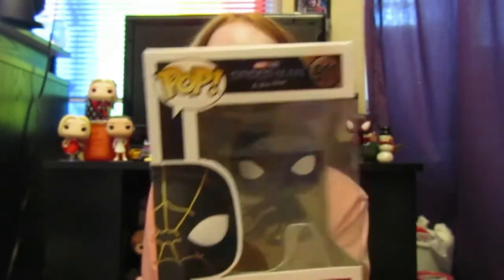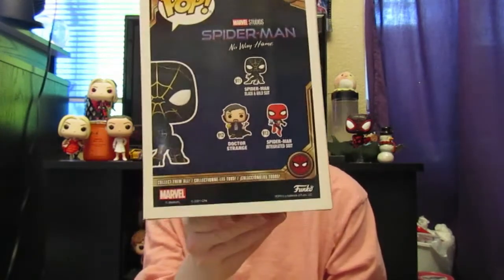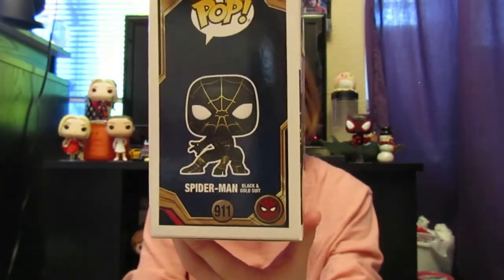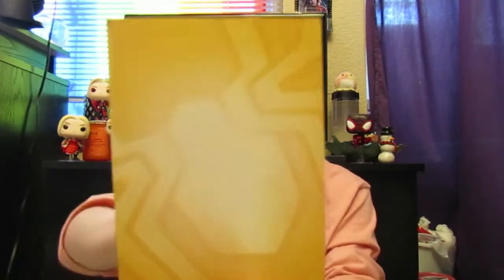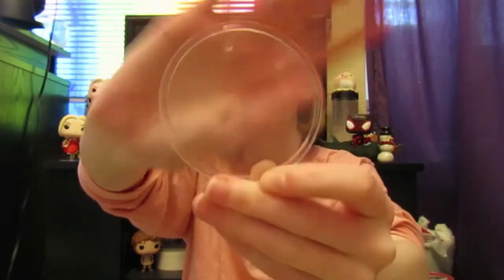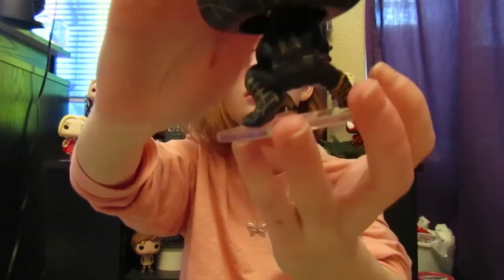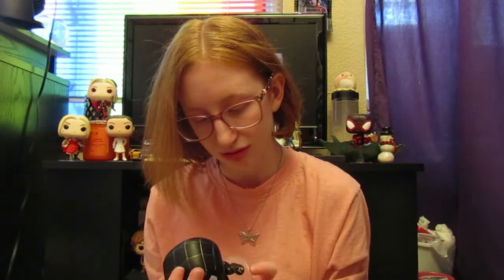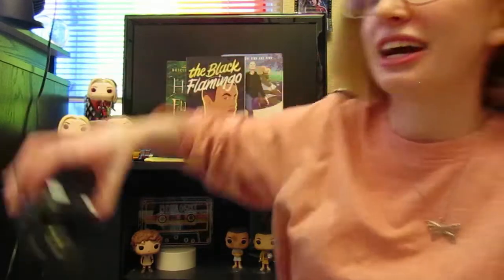SpiderMan Black and Gold Suit Pop Review